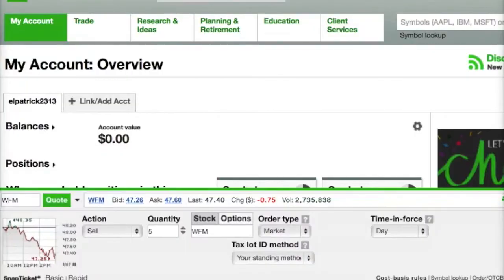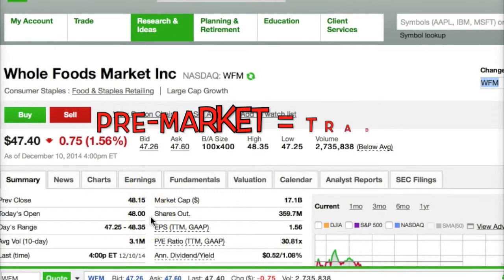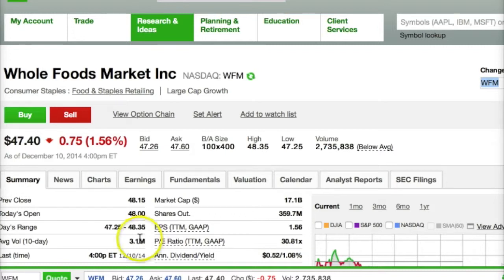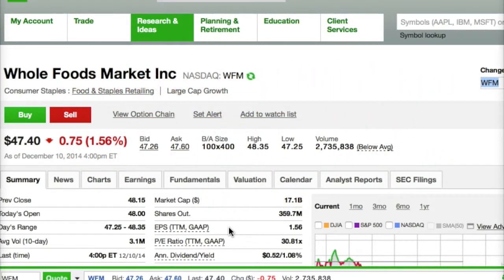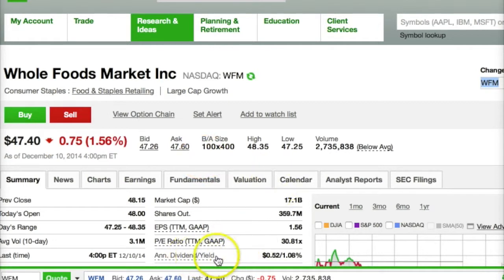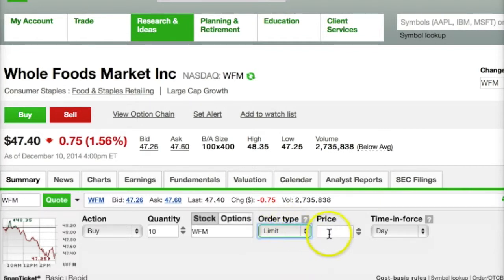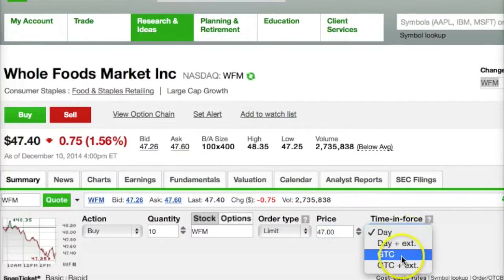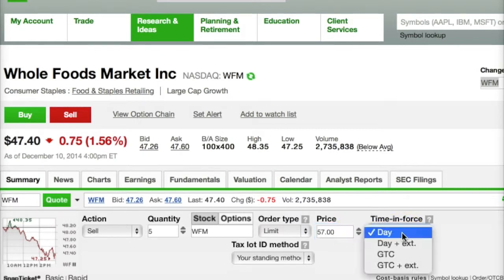How to Buy and Sell Stocks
Now that you know how to set up an investment account, you need to know how to complete a buy or sell trade. It's simple and this video will give you step-by-step instructions on how to do so.